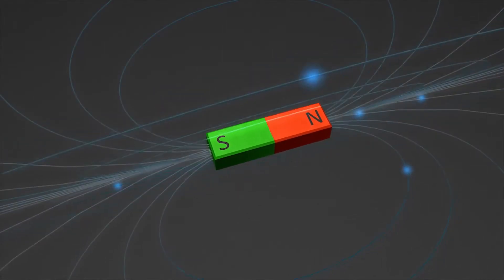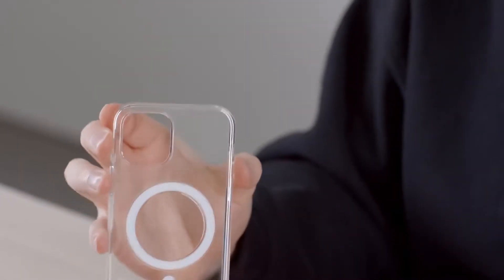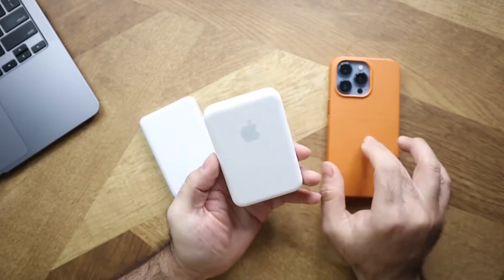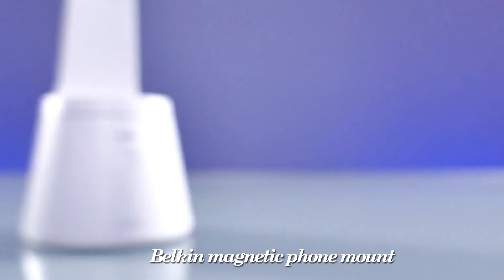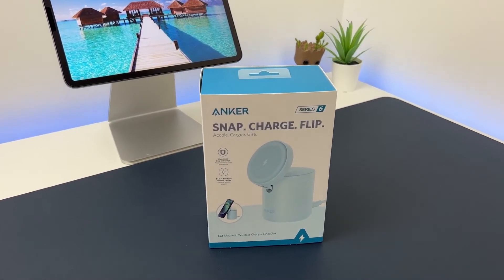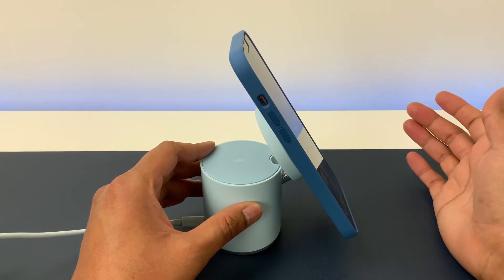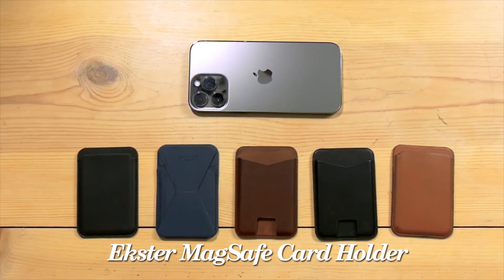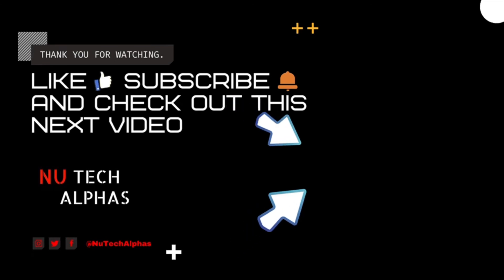Best Magsafe Accessories for iPhones and iPads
The iPhone 13 and iPhone 12 (in all their mini, Pro and Pro Max models) are unique because they are compatible with Apple's MagSafe charging system. They have a magnet built directly into them so that, when paired with a MagSafe charger, the iPhone magnetically snaps in and charges. It eliminates the need to find that perfect alignment that most wireless chargers still require. More fun is that MagSafe opens up the door for whole new ecosystem of accessories that work with the new iPhone models. Apple has already released a number of MagSafe cases, chargers and even a minimalist wallet. But more and more third-party makers are coming out with MagSafe accessories of their own. We've rounded up a whole host of them, for iPhone 13 and iPhone 12 alike, here.
Also, don’t forget to keep the bell on a ring to notify you on our future uploads.